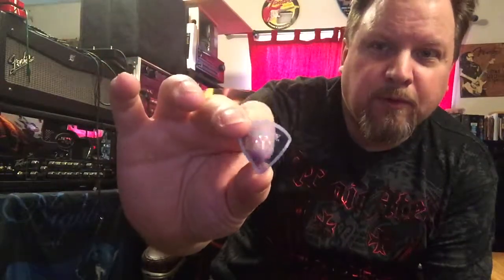Gravity Guitar Pick Review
A short review of gravity picks and others I have used in the past 30 some odd years